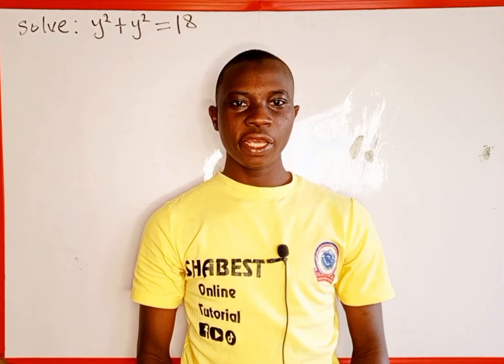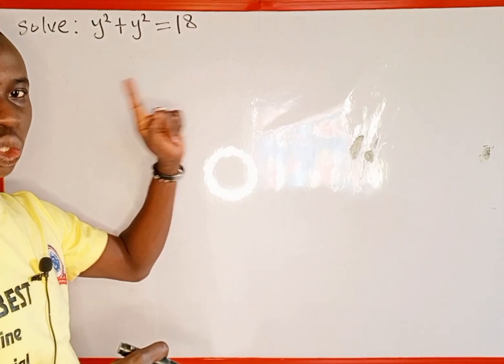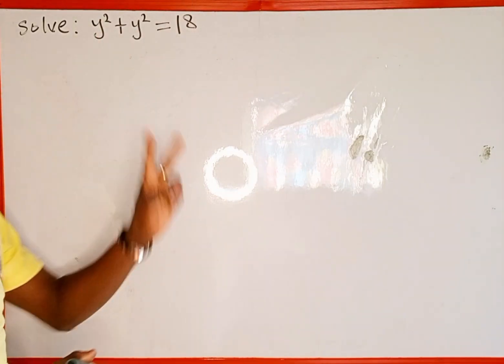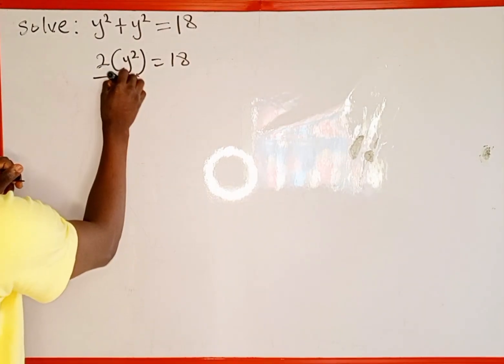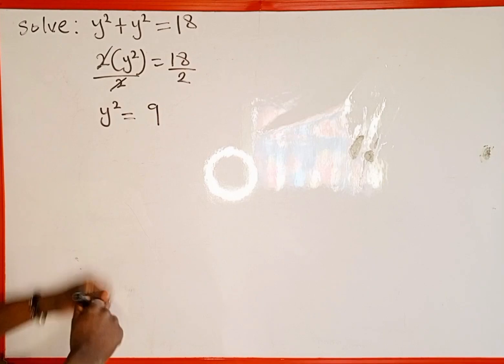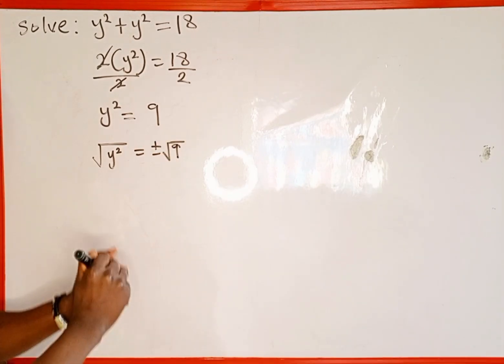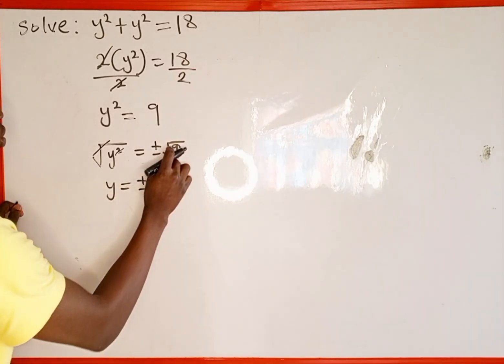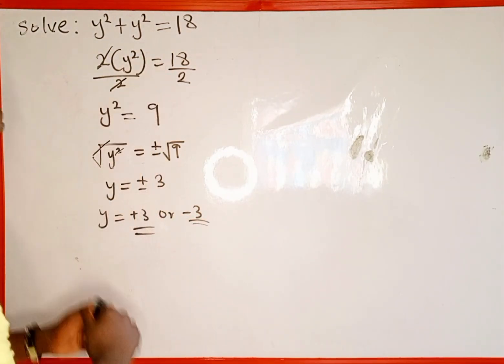solve the Quadratic Equation